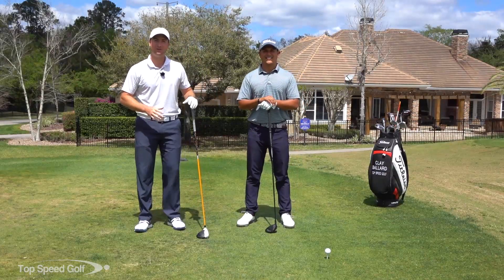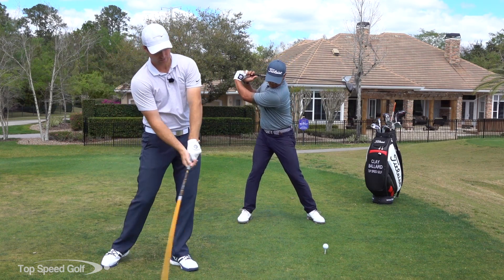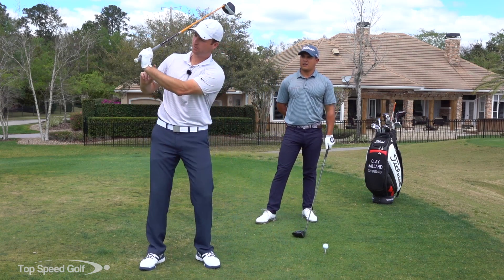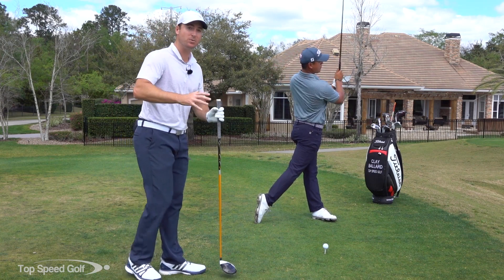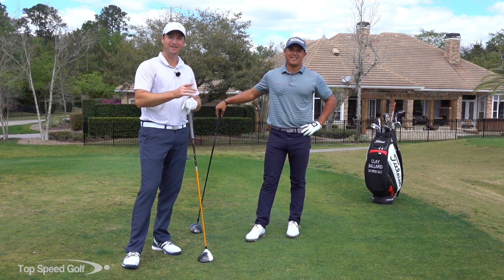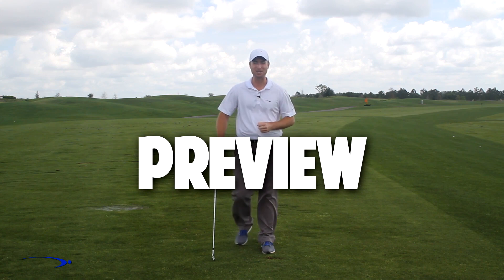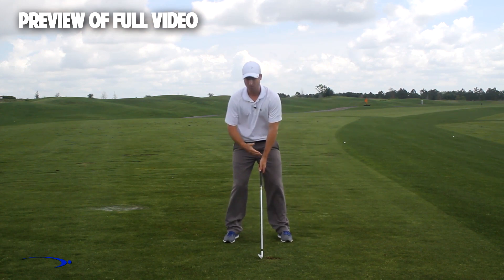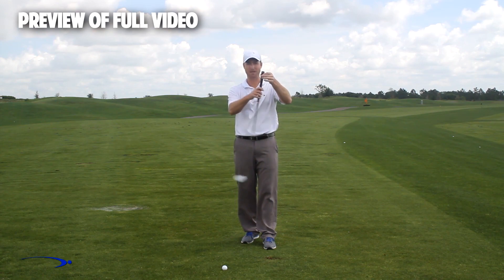Worlds Best Lag Drill | 4 Minutes to Crazy Lag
How would you like to get massive lag in the golf swing?! How do we generate swing energy? For those looking to crush the ball, this video on Worlds Best Lag Drill | 4 Minutes to Crazy Lag is for you. We have the golf swing and your total game broken down to the 5 most important keys in our Top Speed Golf System. If you’re looking to gain lots of distance, we'll cover a lag generating drill, while improving key fundamentals! Start having real control of your game. Be able to hit any shot in golf! We’ll teach you.

Clay Ballard